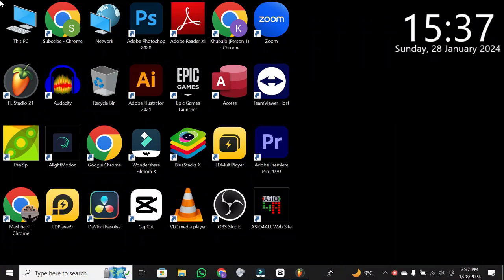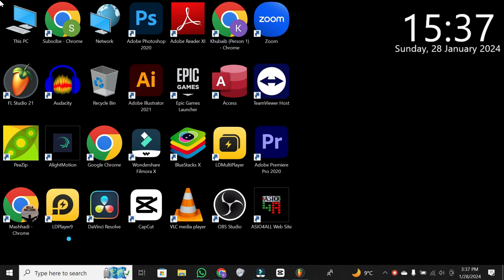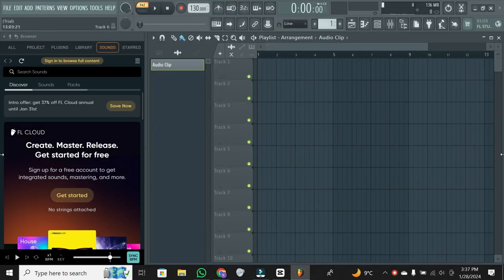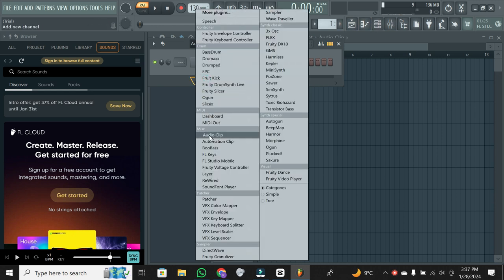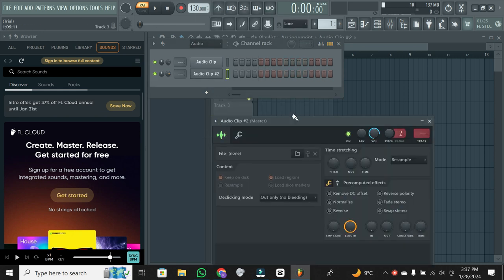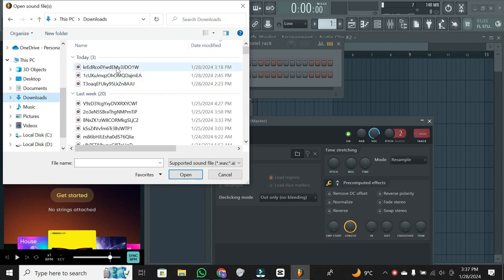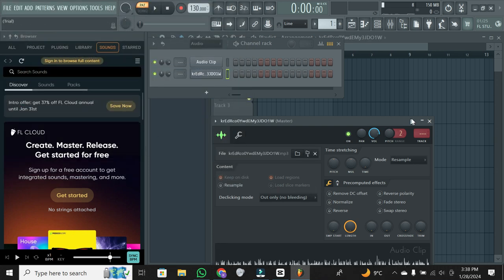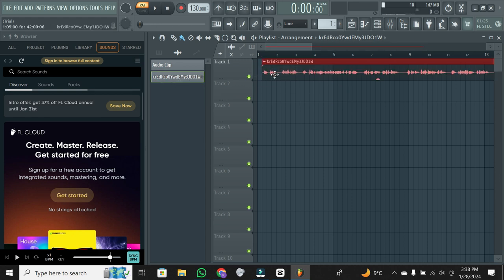How To Import Audio In FL Studio | Easily Add MP3/WAV Audio File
Learn how to import audio in FL Studio. Unlock the potential of your creativity by seamlessly adding MP3/WAV audio files to your projects. Join us as we guide you through the process, making your music production journey smoother and more dynamic. Elevate your FL Studio experience with essential tips on importing audio files. Watch now to enhance your musical creations!